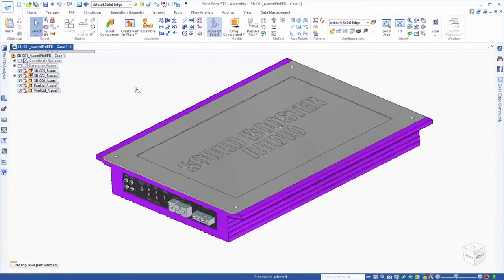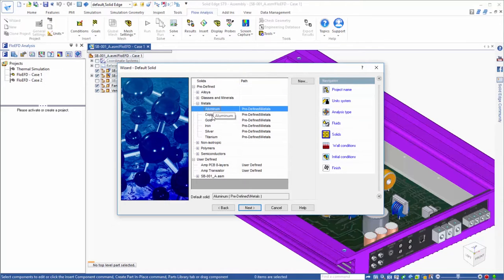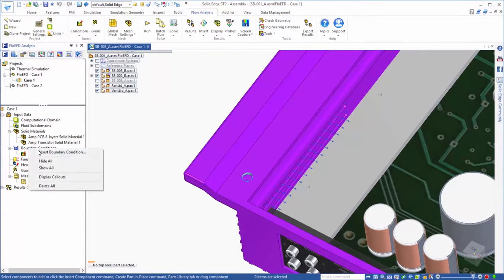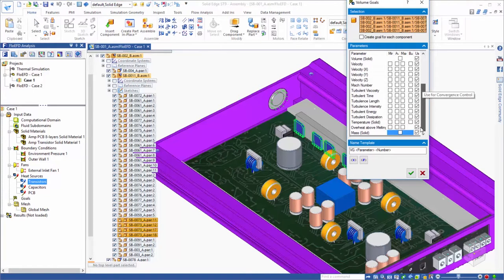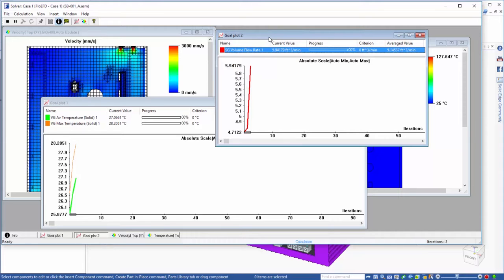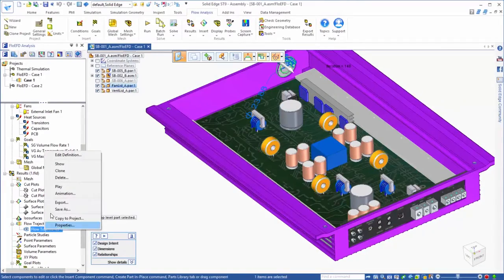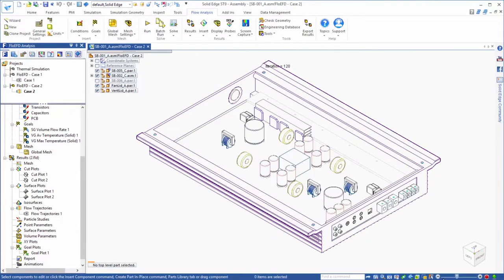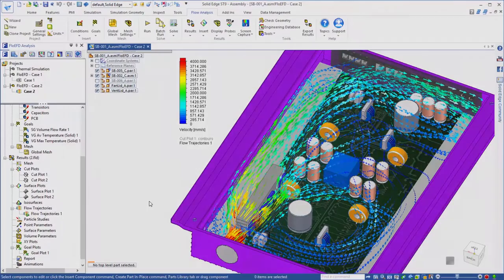FloEFD for Siemens Solid Edge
Solid Edge Flow Simulation is an embedded CFD simulation tool for easy, fast and accurate fluid flow and heat transfer analysis inside Solid Edge.